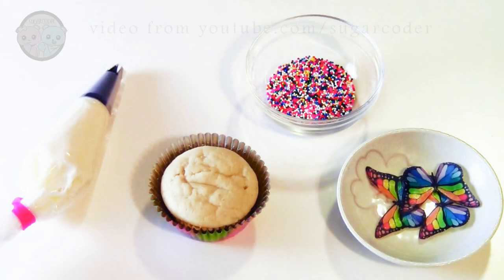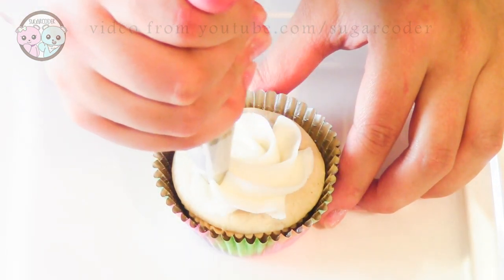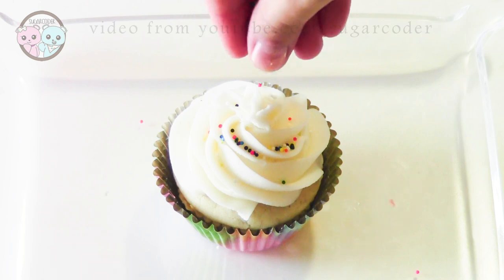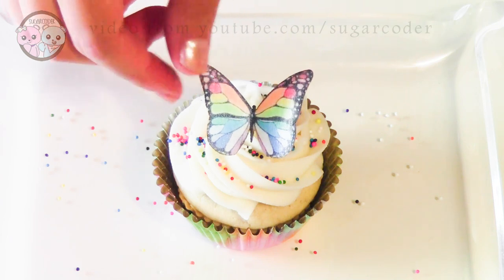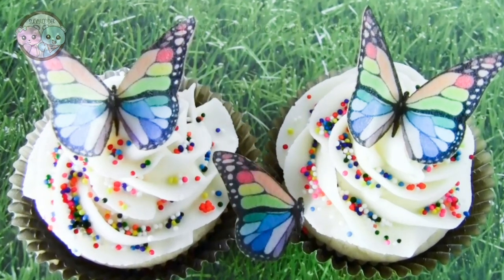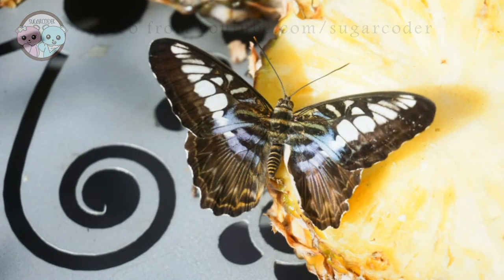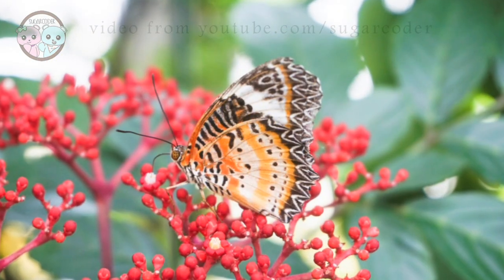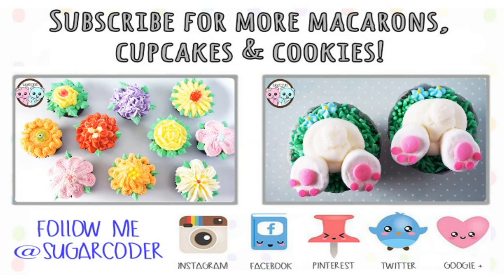BUTTERFLY CUPCAKES, RAINBOW BUTTERFLY CUPCAKES, BUTTERFLY CAKE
Butterfly cupcakes, rainbow butterfly cupcakes! - This video is inspired by butterfly cake, butterfly cookies, rainbow cake, and rainbow cupcakes!

Design inspired by Singapore's Butterfly Garden at Changi Airport.

ITEMS YOU MAY WANT:
🌸 Round piping tips
🌸 Large piping tips
🌸 Gel food coloring
🌸 Disposable Piping Bags
🌸 Silicone mats
🌸 Mixing bowls

© Sugarcoder®